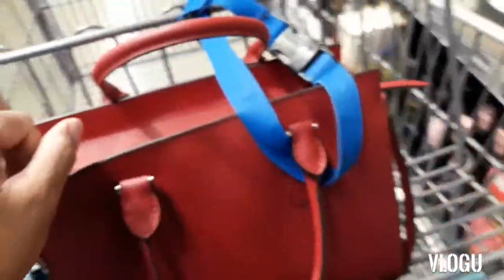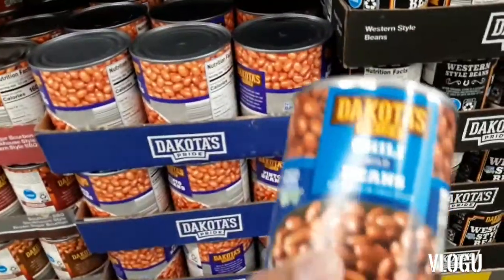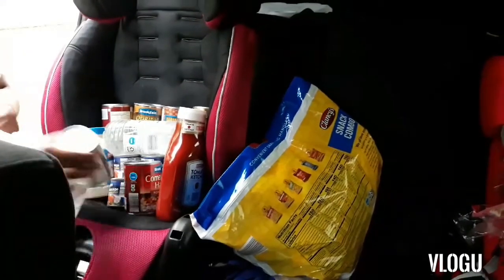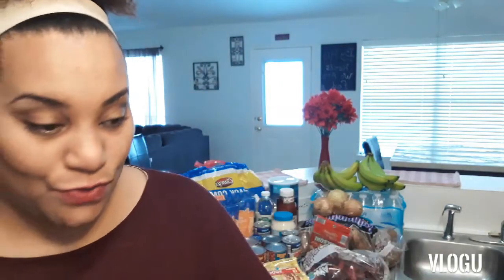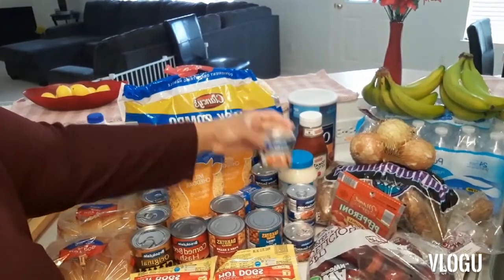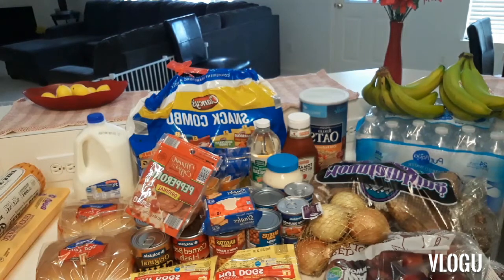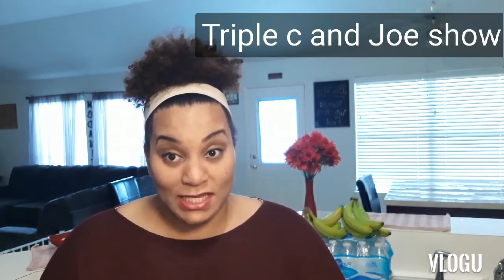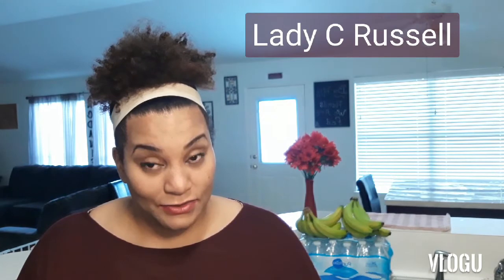Aldi haul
I shopped at Aldi and I gave some shout outs to some of my favorite Youtubers